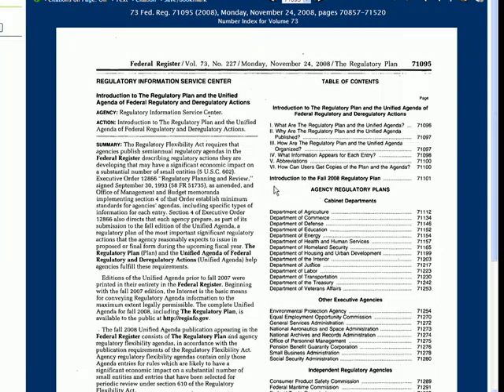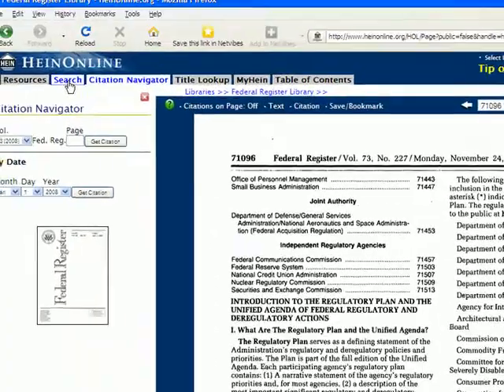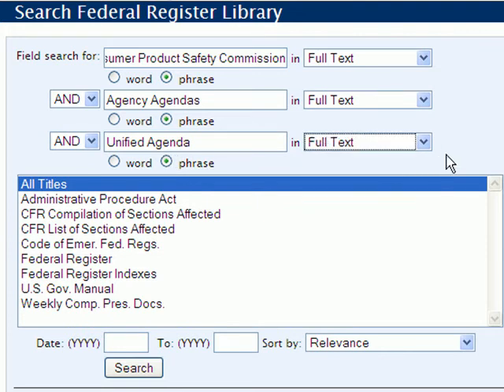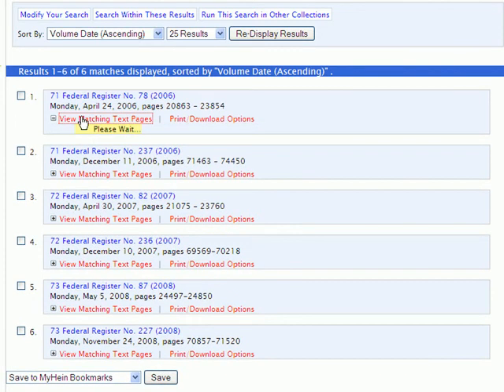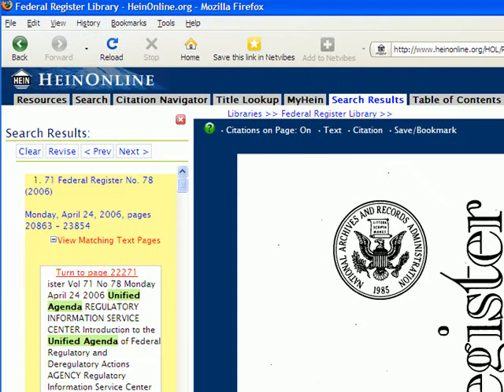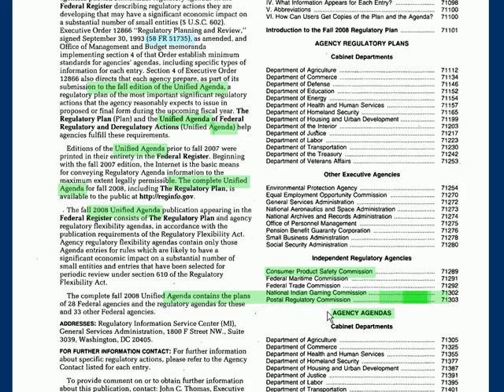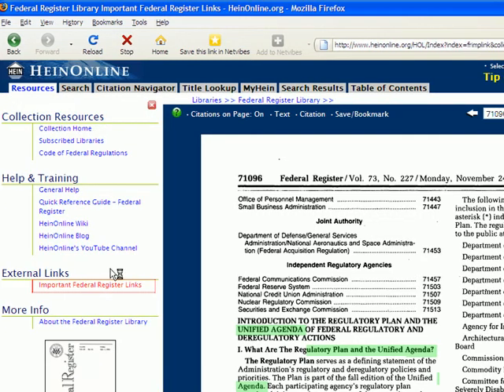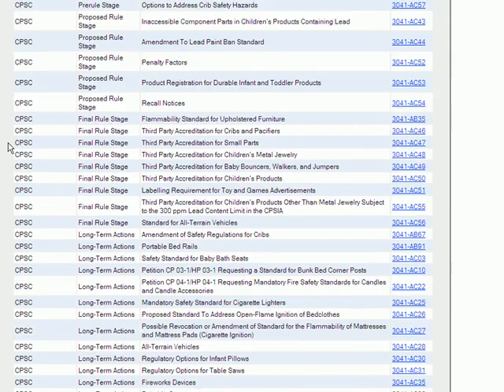How to Find Regulatory Agendas in the Federal Register after the Fall of 2007